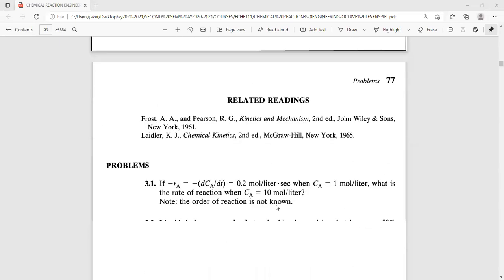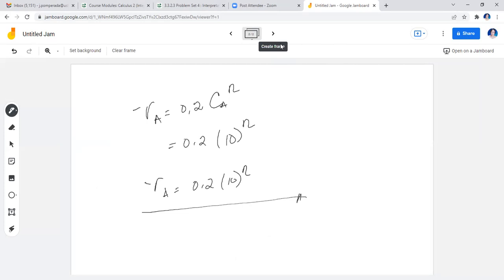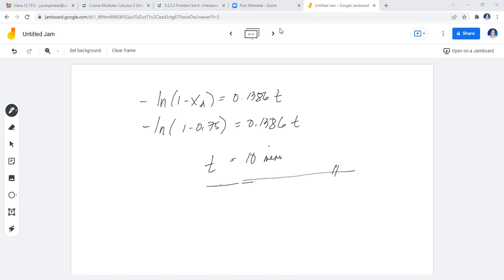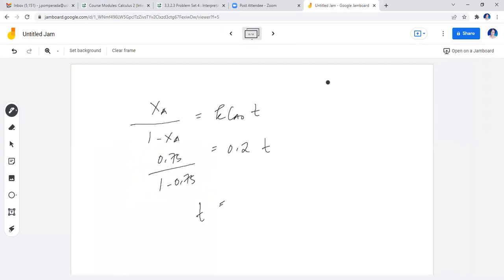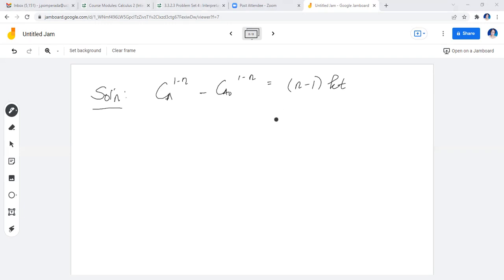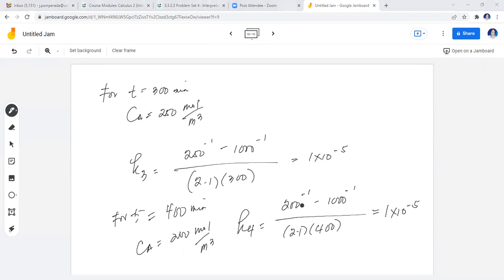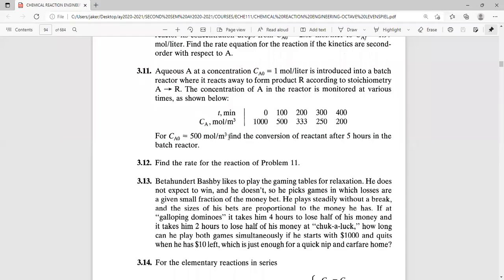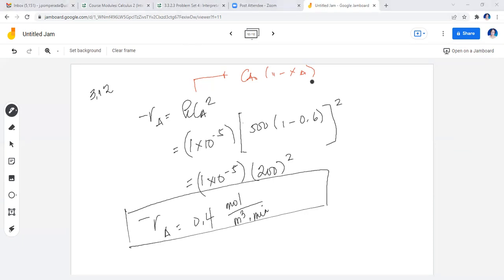Interpretation of Batch Reactor Data (Part 3)